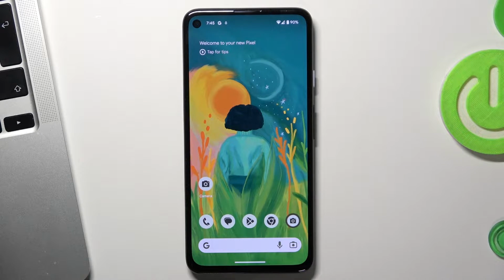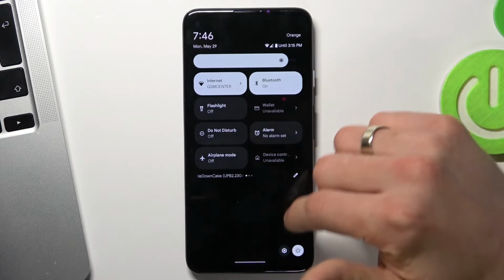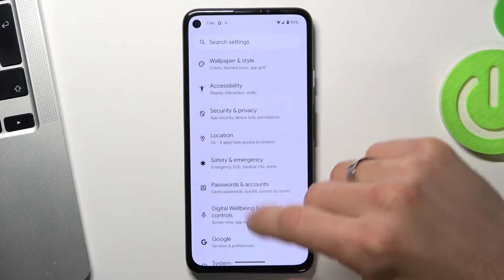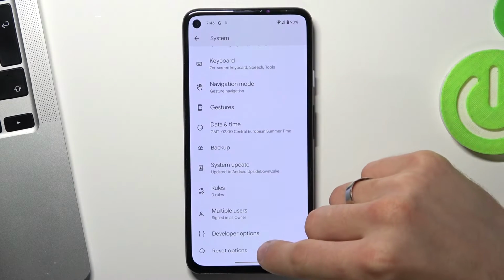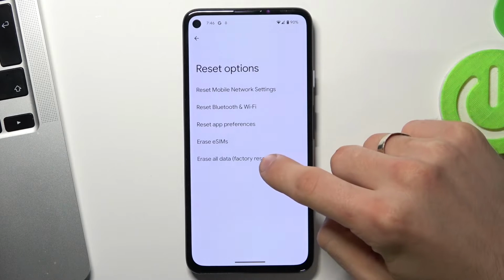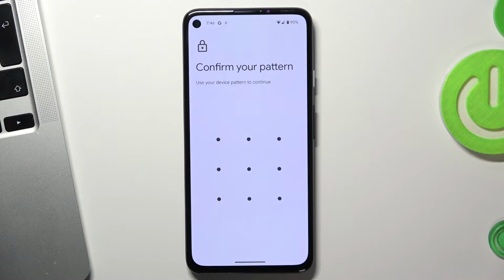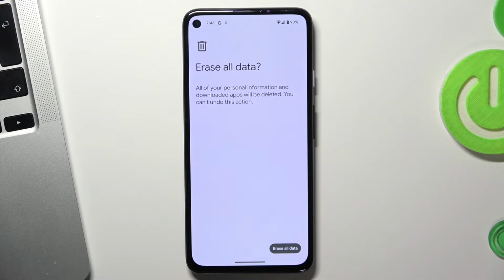Android 14: How to Perform Factory Reset?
If you're looking to restore your Android 14 device to its original state, performing a factory reset is the way to go. In this tutorial, we'll show you how to perform a factory reset step-by-step. Whether you're troubleshooting issues or preparing to sell or give away your device, a factory reset will erase all data and settings. Learn how to securely reset your Android 14 device and start fresh. Watch now and discover how to perform a factory reset on Android 14!

 How to Perform Factory Reset on Android 14?
 How to Perform Hard Reset on Android 14?
 How to Factory Reset Android 14?